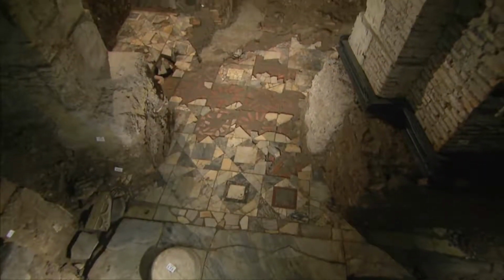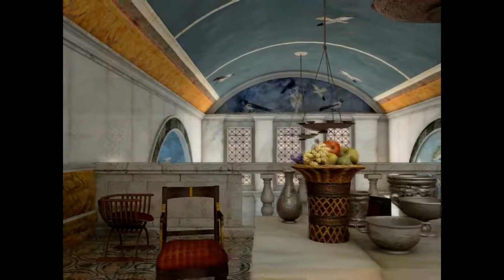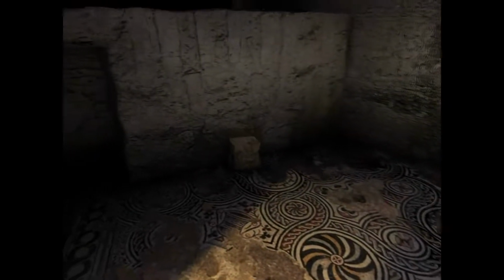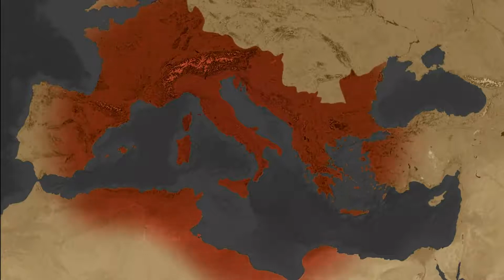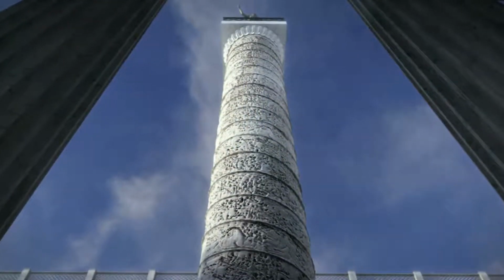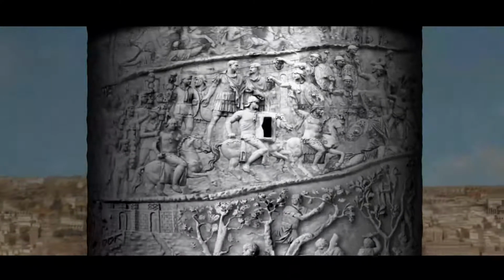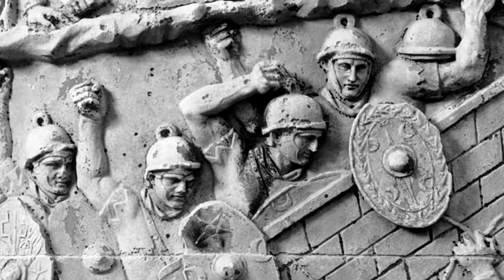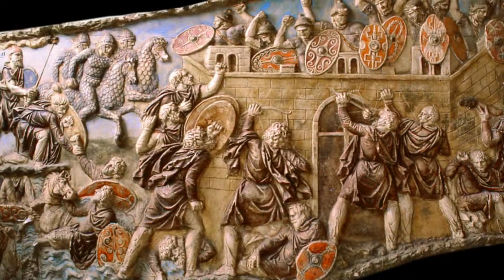culturedoesntstop - Domus Romane at Palazzo Valentini, the virtual tour (EN)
The archaeological remains of ancient Roman houses uncovered beneath Palazzo Valentini are now on permanent display, adding to Rome's already rich historical and artistic heritage.
A team of art historians, archaeologists and architects, all working for the Provincial Administration, worked on a project to research, restore and put these excavations on public display. The results are of exceptional significance, revealing an area that was of great importance in Roman times and which can help piece together the ancient, medieval and modern topography of Rome.
A visit to the fascinating remains of the patrician "Domus" of imperial Rome, belonging to powerful families, with mosaics, wall decorations, polychrome floors, paving blocks, and other remains, has been further enhanced by a project curated by Piero Angela and a team of experts, including Paco Lanciano and Gaetano Capasso, who have recreated the past with virtual reconstructions, graphics and videos.
Finally, a virtual reconstruction of the column gives you a close up look at the bas-reliefs and the story they tell of Trajan’s military campaign: the conquest of Dacia, present day Romania.